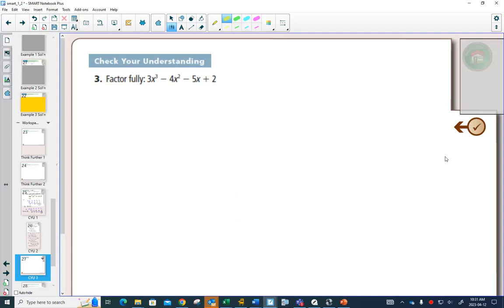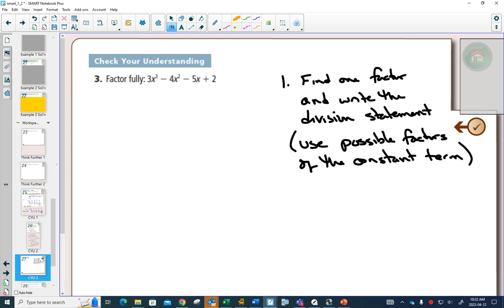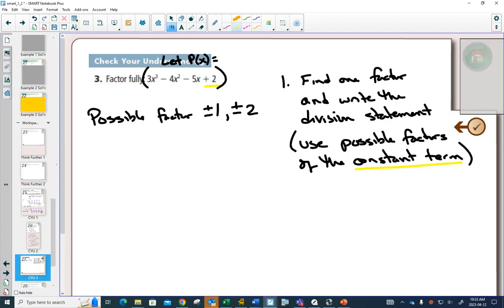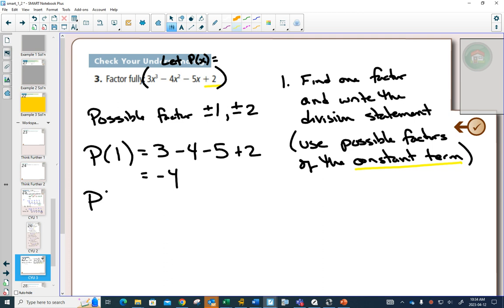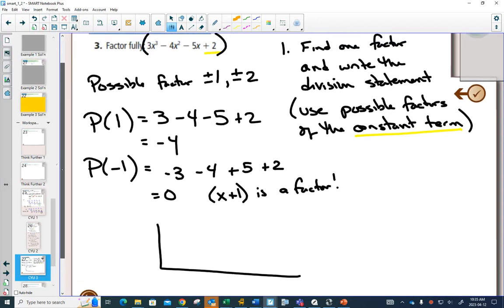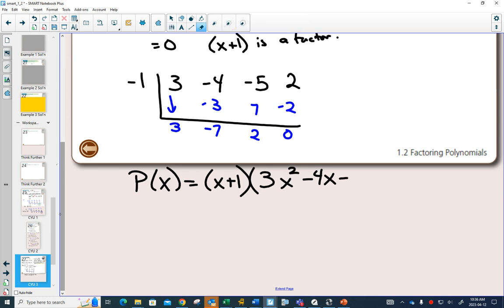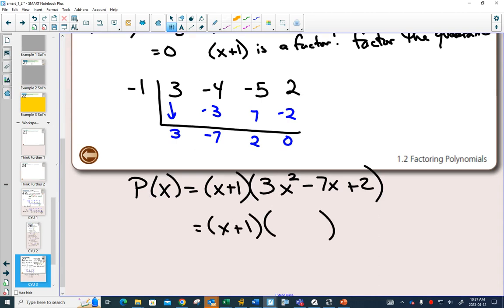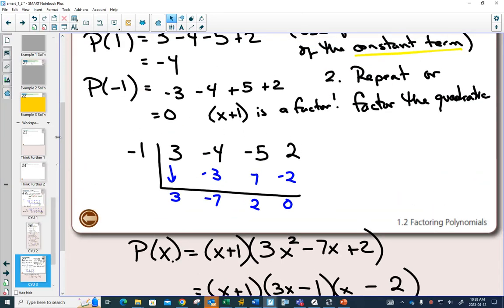40SP P2 1 2 Example 3